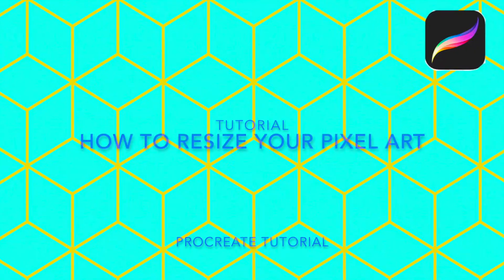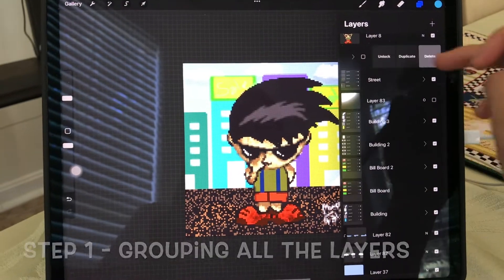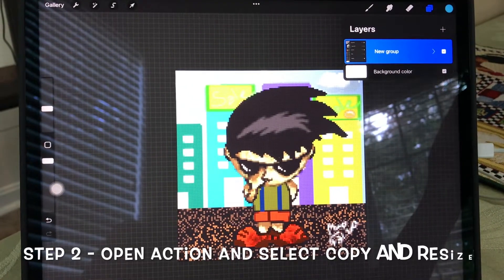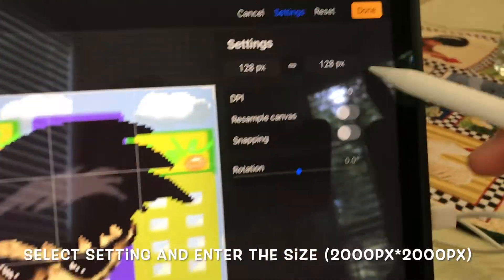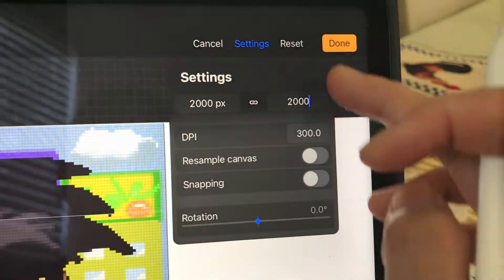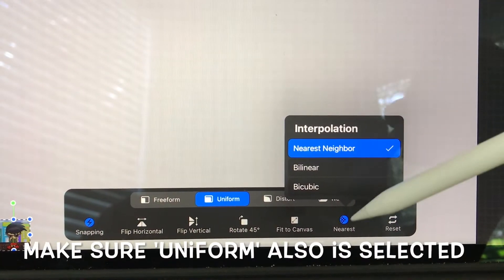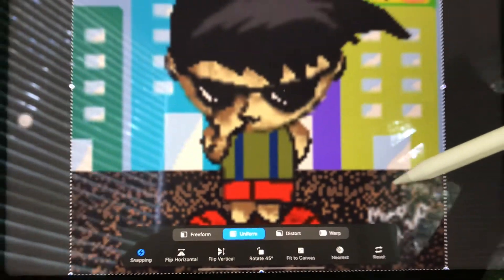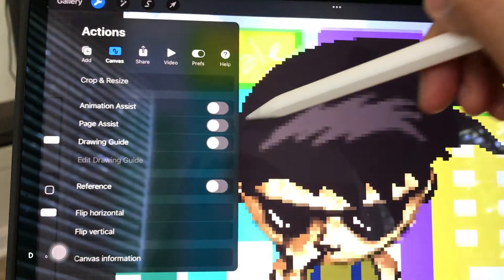How to Resize your Pixel Art (Procreate Tutorial)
Hi, This video will show you how to resize your pixel art. So here is the way to make it bigger before posting on social media.